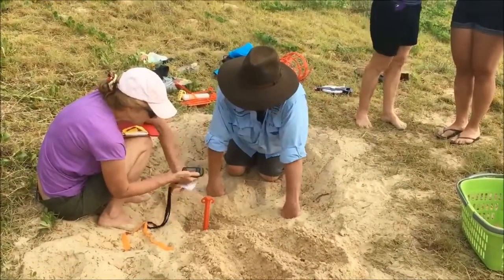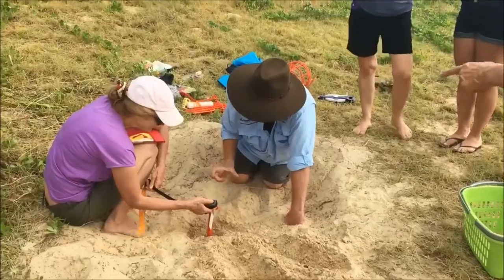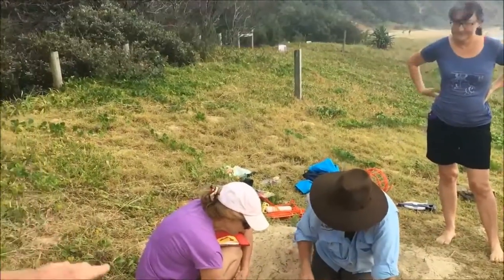Loggerhead turtle nest saved on the Sunshine Coast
Another endangered Loggerhead turtle has laid her eggs at Buddina Beach overnight, 25 November 2016, and they now have a much greater chance of hatching thanks to our wonderful Sunshine Coast TurtleCare volunteers.